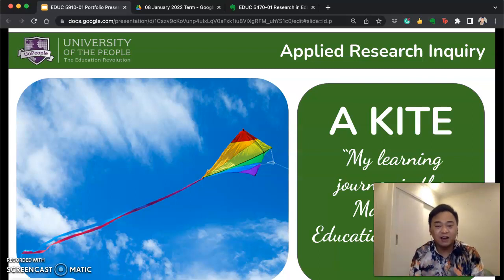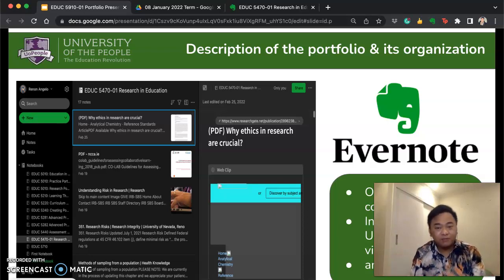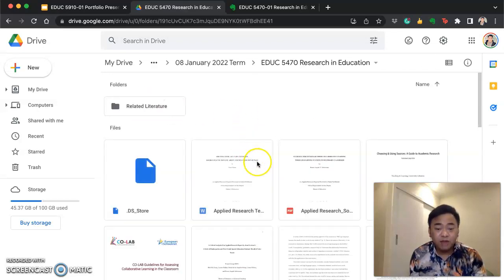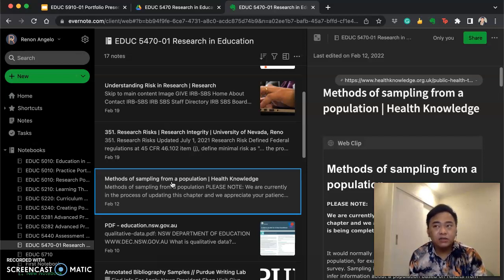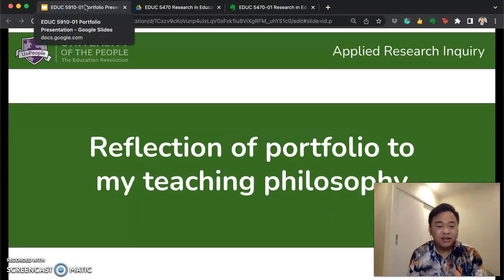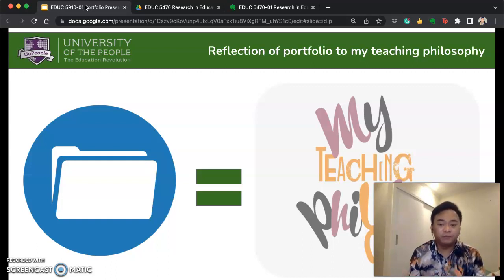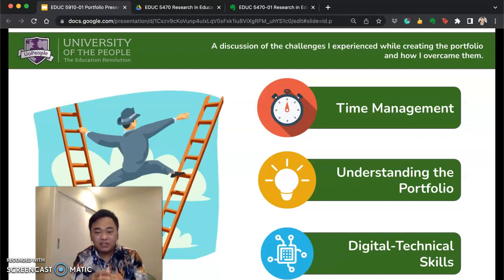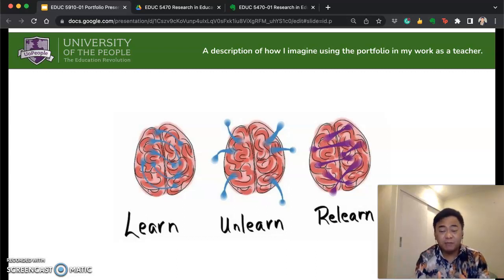Portfolio Presentation | UoPeople | MEd Degree